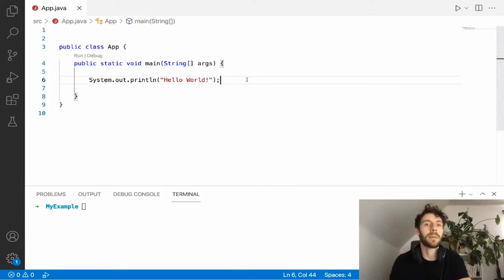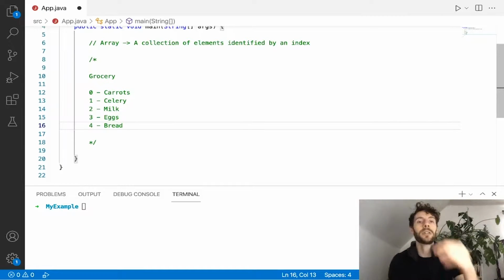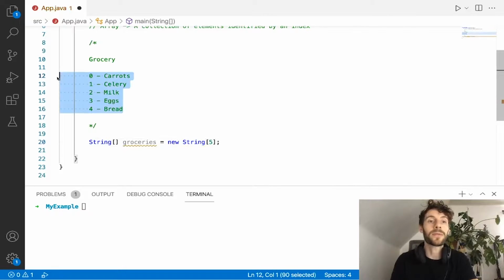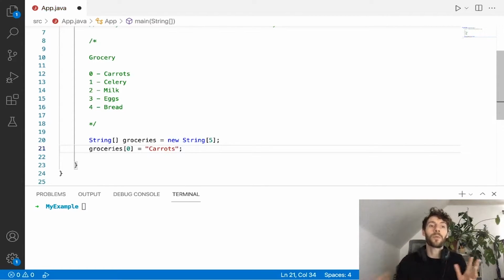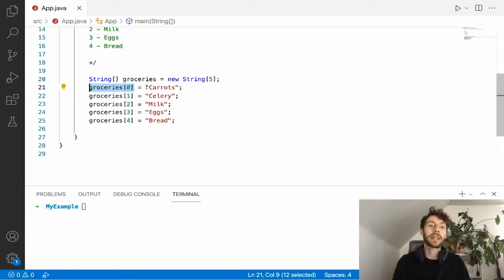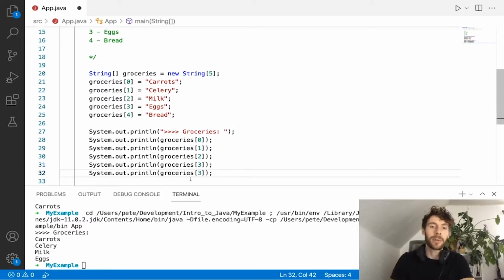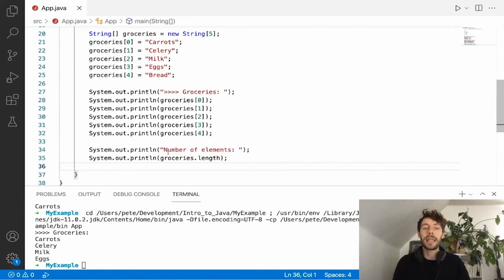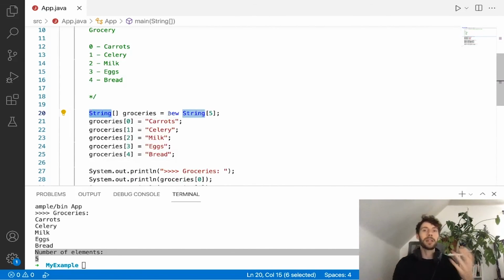Introduction to Java Arrays